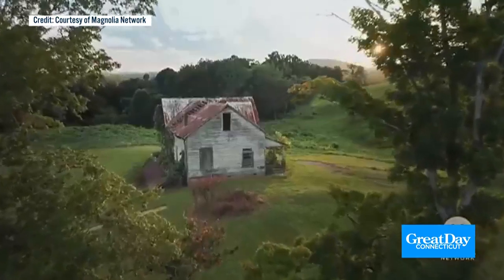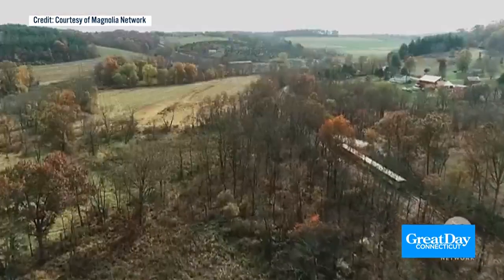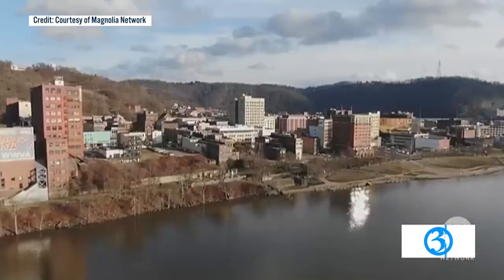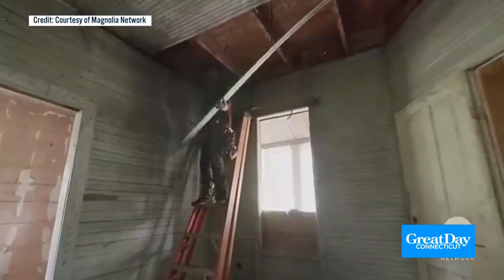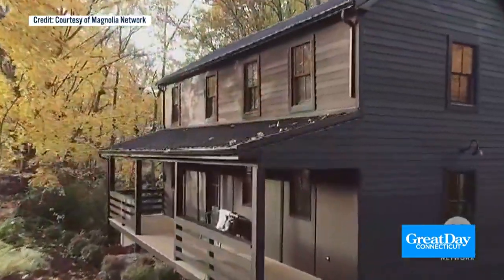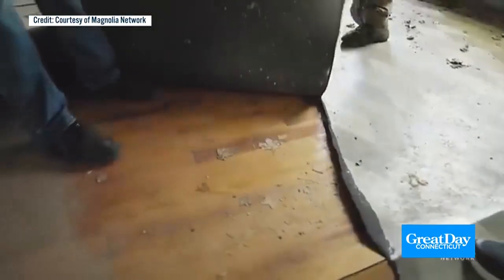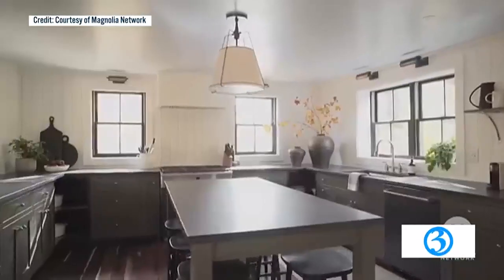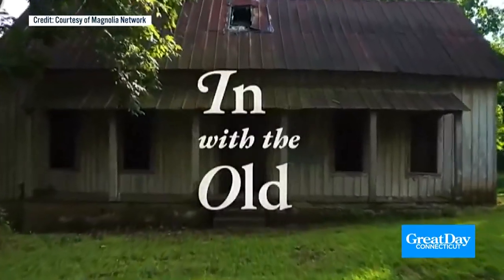In with the Old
The Magnolia Network hit home-renovation series "In with the Old"  follows designers, builders, and old-home enthusiasts across American.